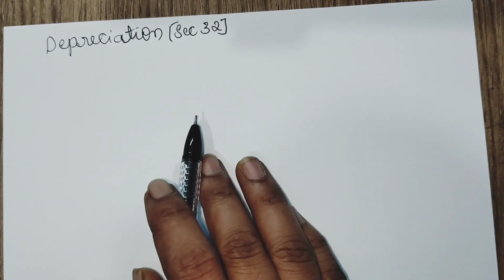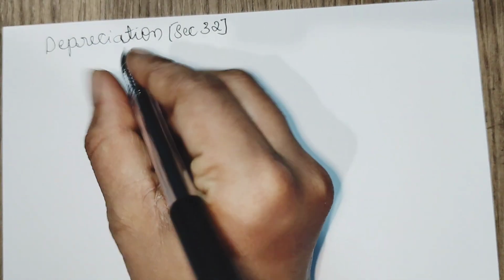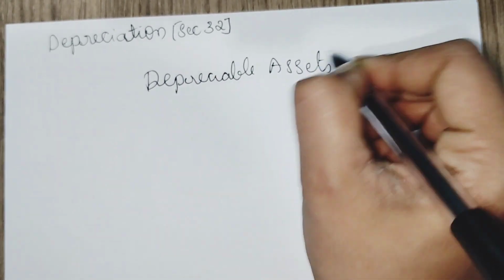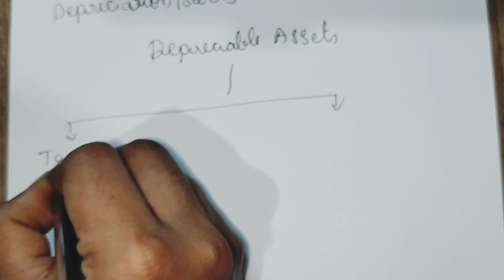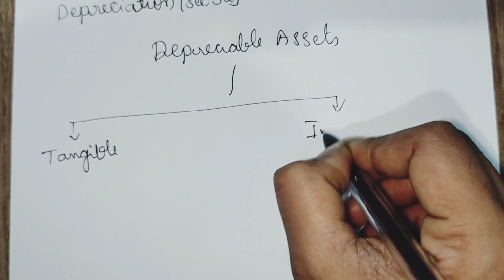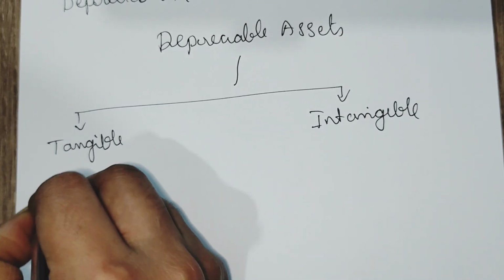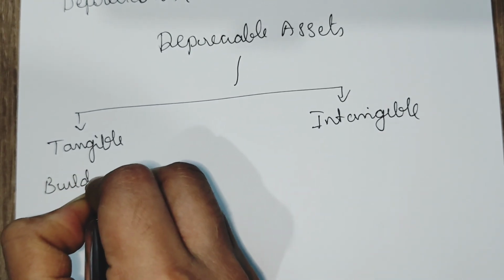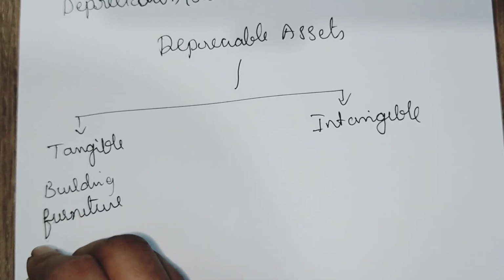Depreciation Section 32#Concept Proforma PGBP Bcom BBA CA CMA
In this video I have explained about the Depreciation Section 32#Concept Proforma PGBP it's useful for the students of Bcom